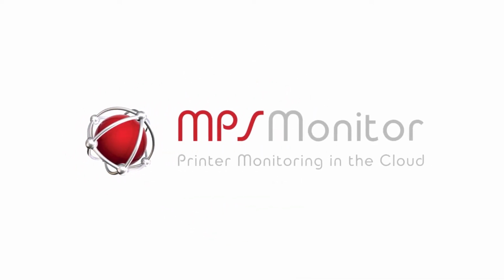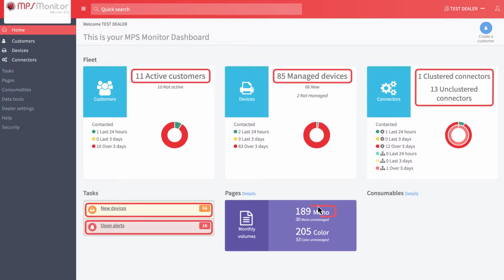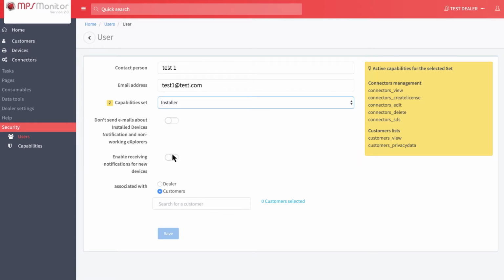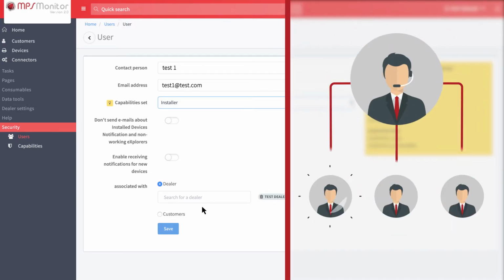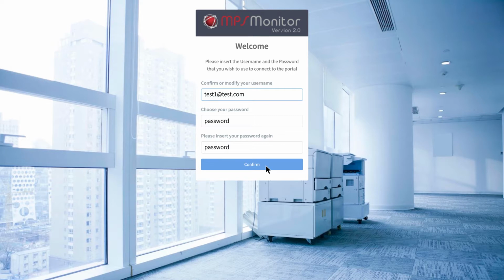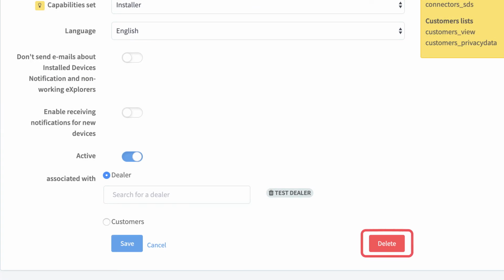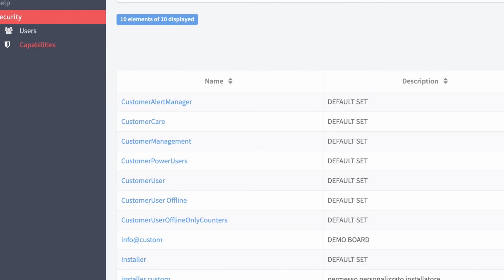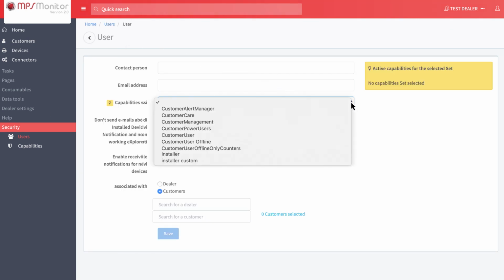TUTORIAL MPS Monitor 2.0 – 6. Users creation and management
In this tutorial we’ll show you how to add new users with different roles and edit or delete users already created.